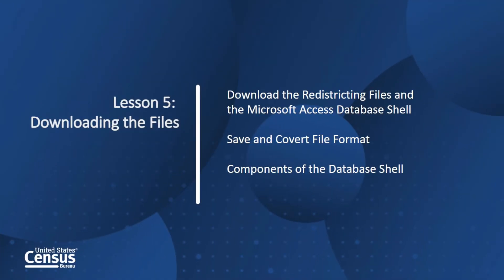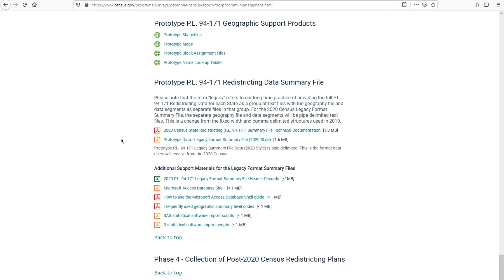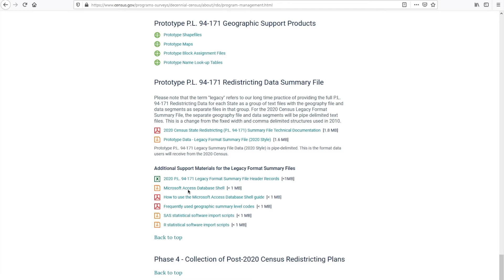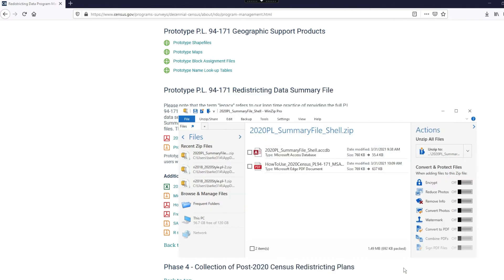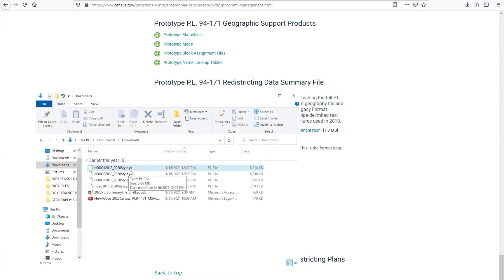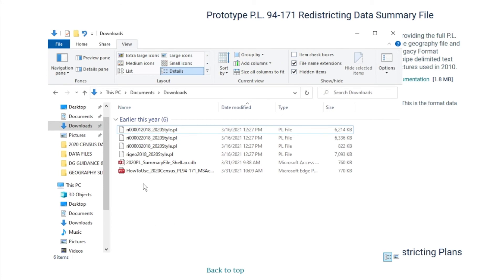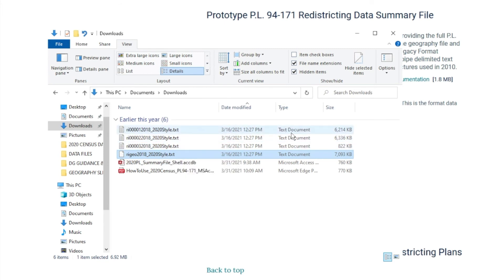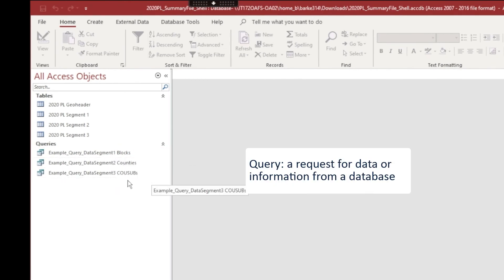Lesson 5: Downloading the Files​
In this lesson you will learn two critical steps:
1. How to download the Redistricting Data Files and the Microsoft Access Database Shell.
2. ​How to get your files ready to be imported into the database.

Visit census.gov/academy

Guide on How to Use Microsoft Access to Extract 2020 Census Redistricting Files